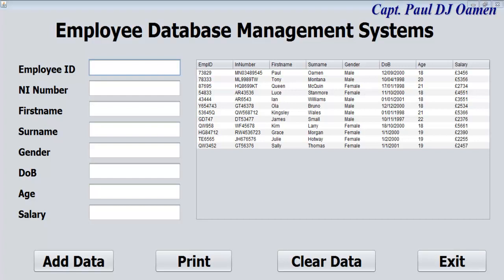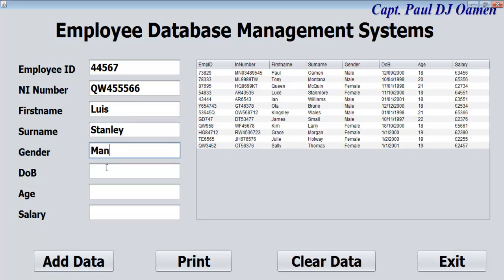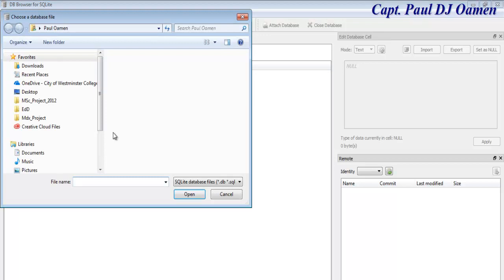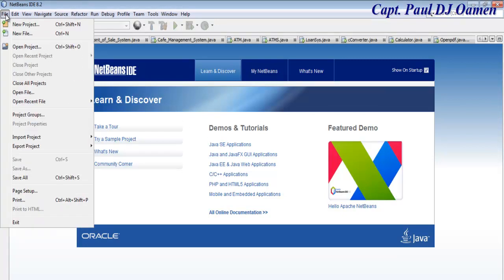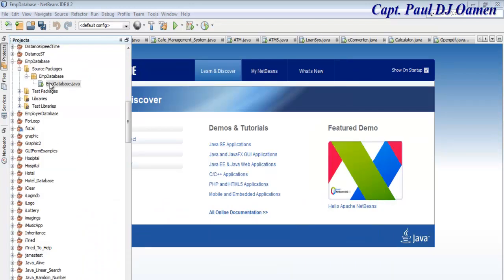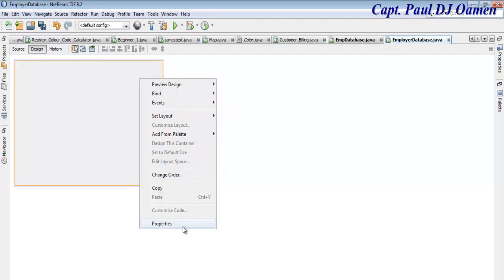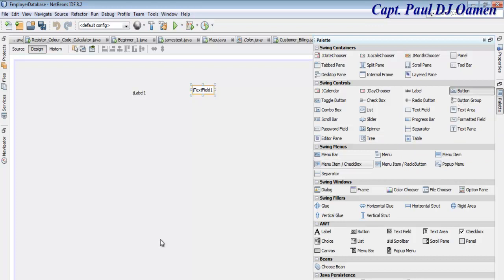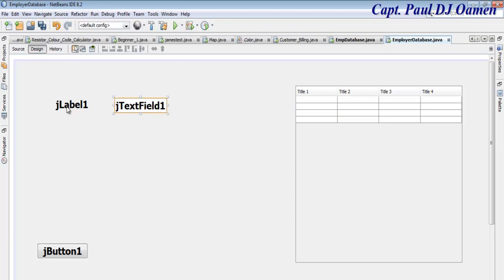How to Create an Employee Database Management Systems using Sqlite in Java NetBeans - Part 1 of 3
How to Create an Employee Database Management Systems using SQLite in Java NetBeans.